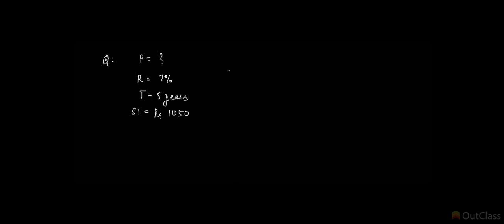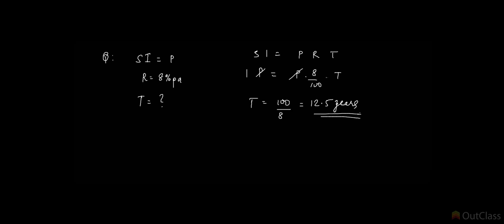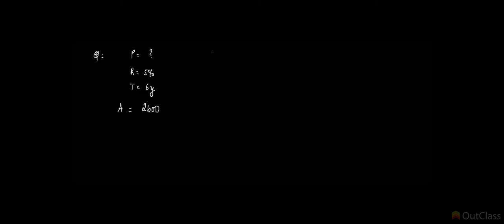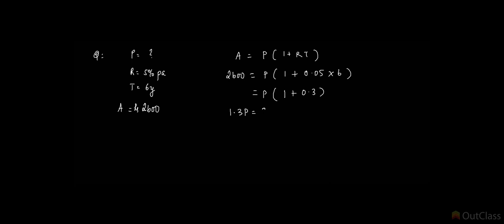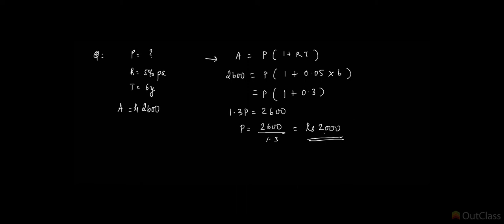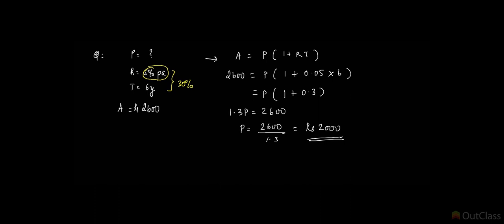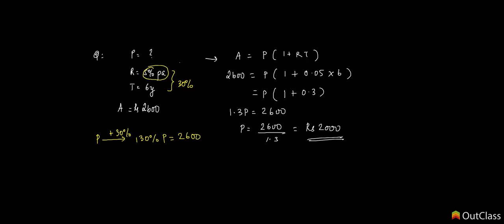Simple Interest Intro - Examples | Outclass